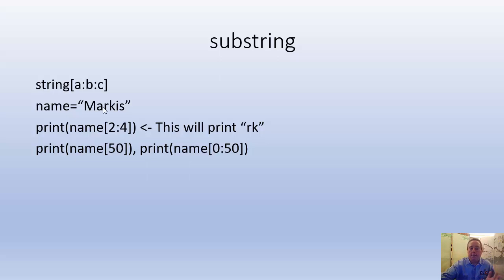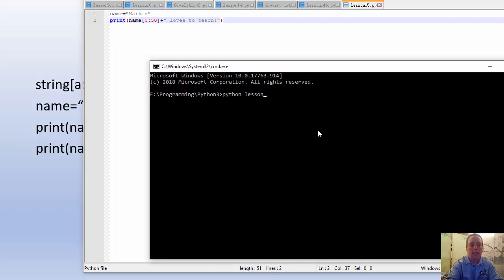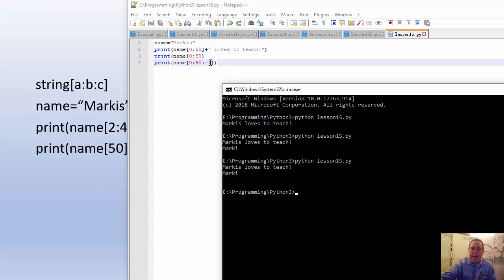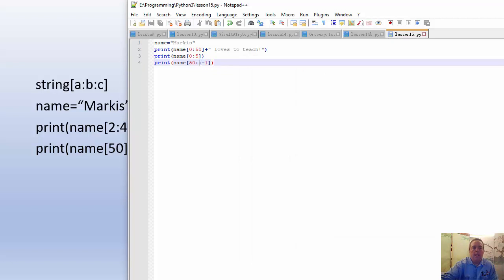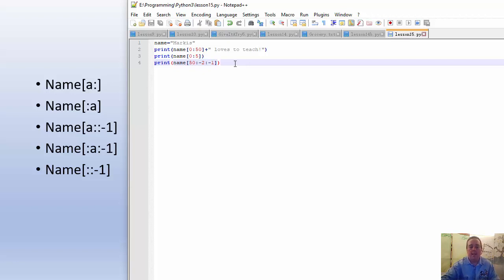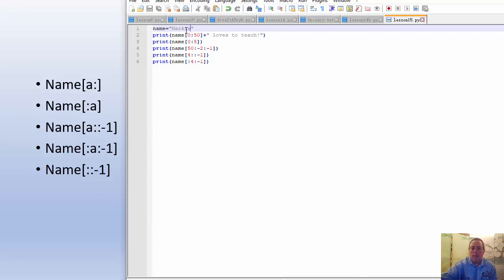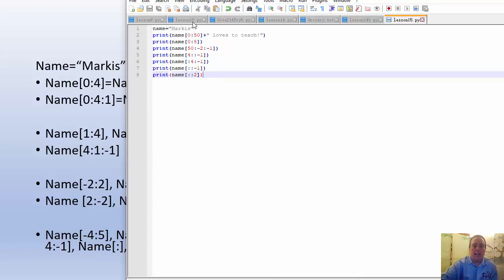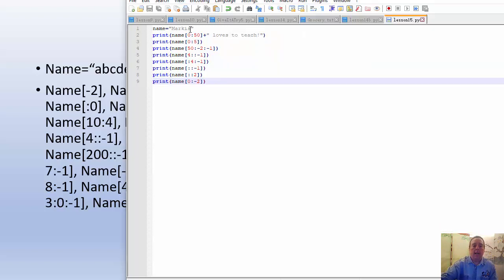Lesson 15 - Substrings - Learn Python 3 at a Snail's Pace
In this video, you will learn one of the ways to get substrings.